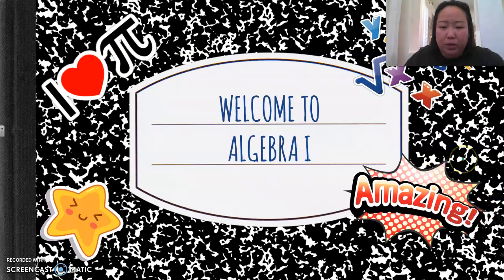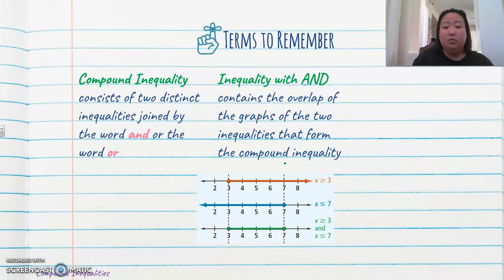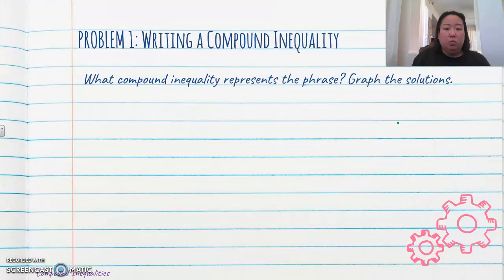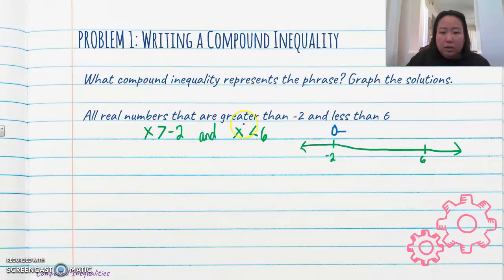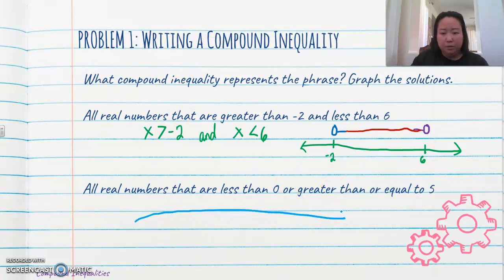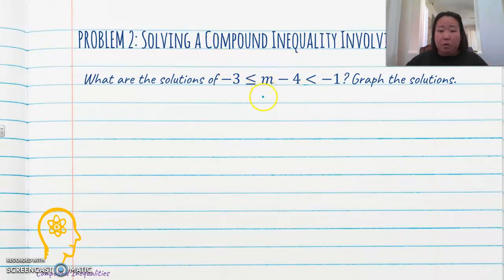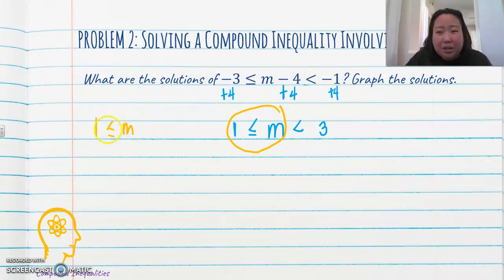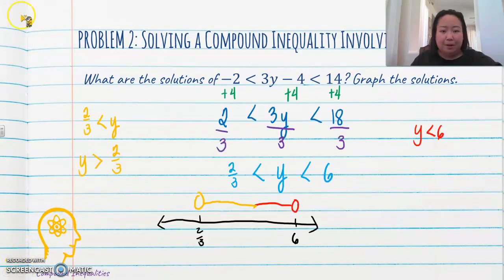3.6a Compound Inequalities